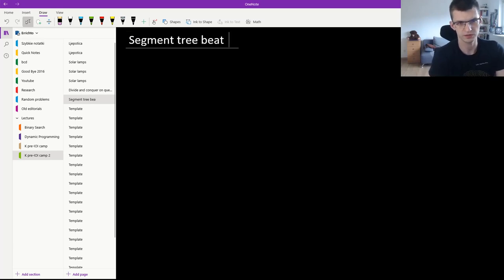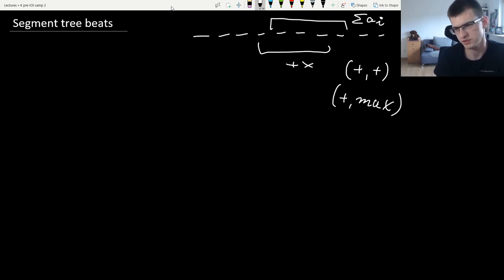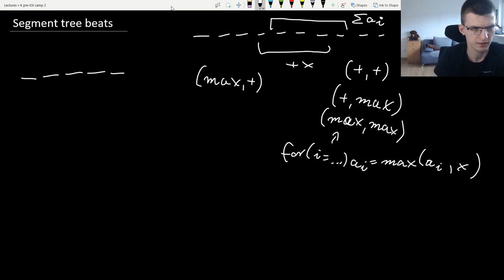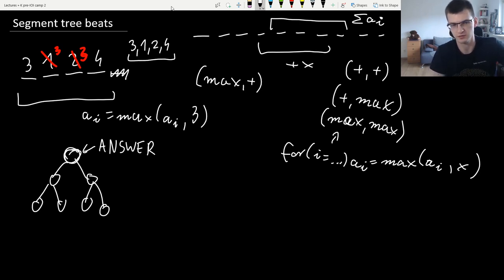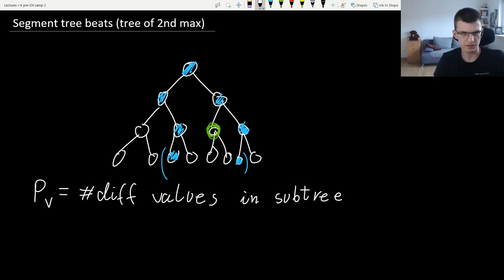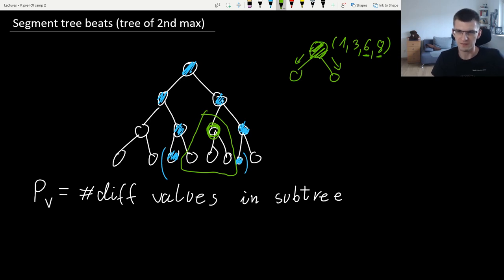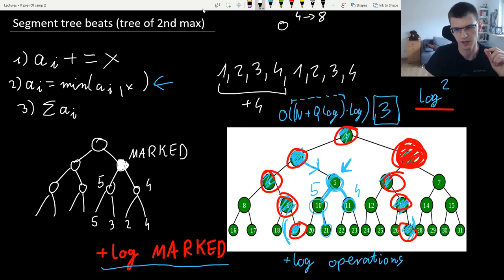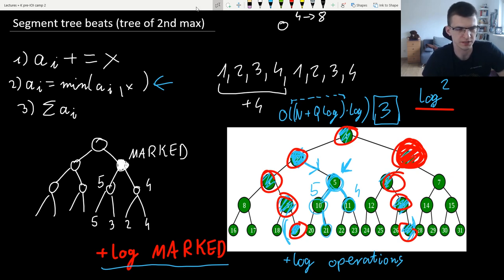Segment tree beats | IOI preparation #6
Segment tree beats is a data structure that can handle queries "maximize interval with X" and "compute the sum in interval". There is a great blog on Codeforces about it

- Youtube channel 1 (mainly short videos)

I’m Kamil Dębowski, better known as Errichto. I compete in and organize programming competitions. I make educational streams on Youtube and Twitch. I'm a finalist of ACM-ICPC, Topcoder Open, Facebook Hacker Cup and Google Code Jam. I got a second place in Google Code Jam 2018. I am/was nutella in Codeforces and target in Topcoder.

Watch me if you want to practice for coding interviews, competitive programming or just algorithms in general. I share my thought process, explain everything, and mention similar problems and techniques/algorithms.